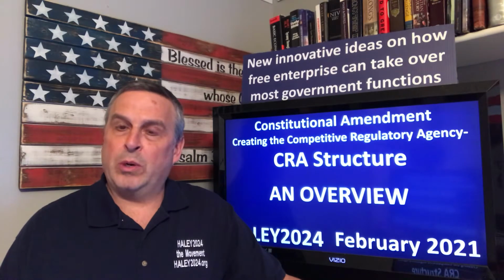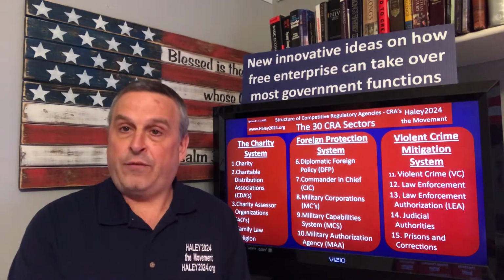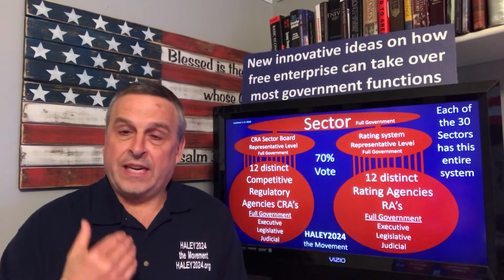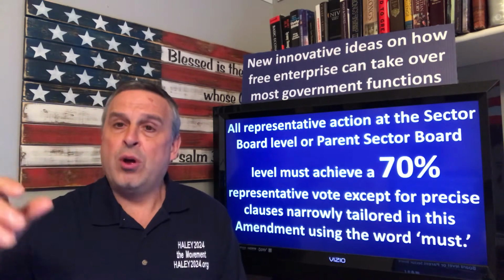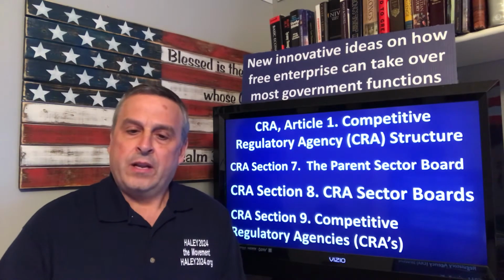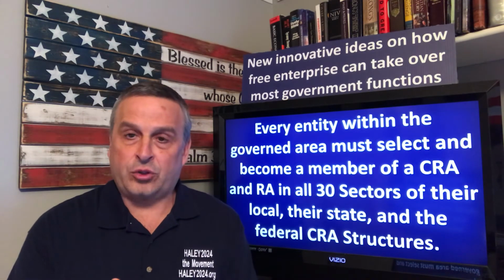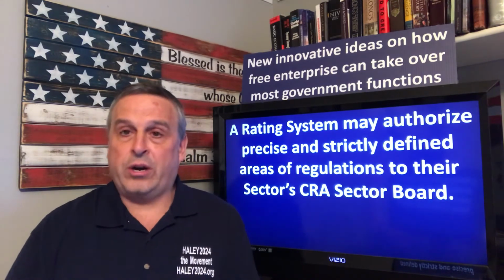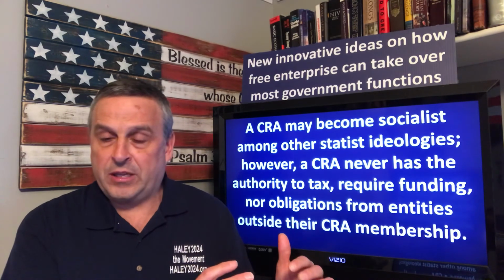A new constitution creating competitive government Agencies